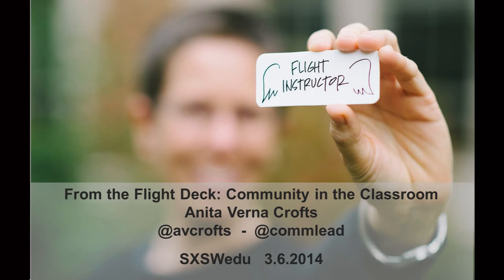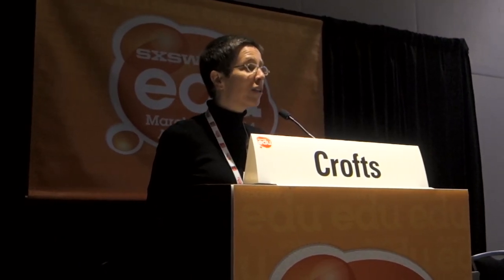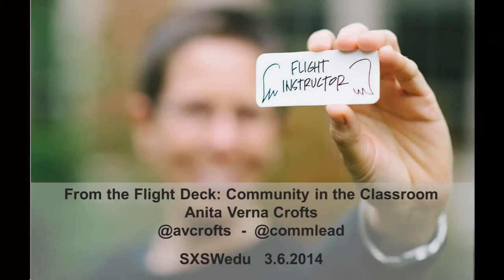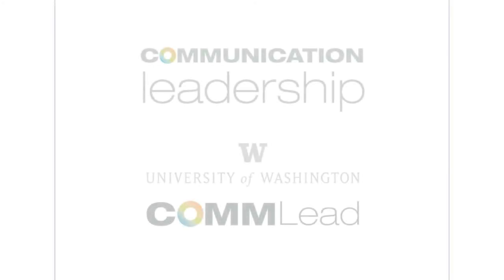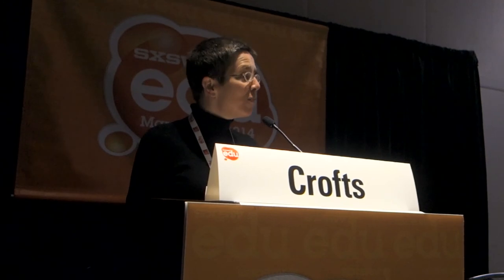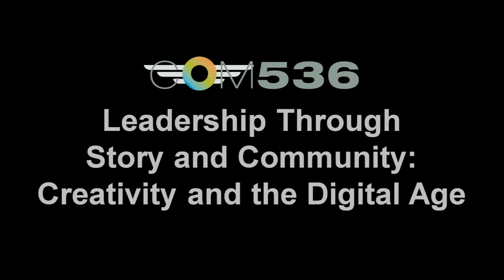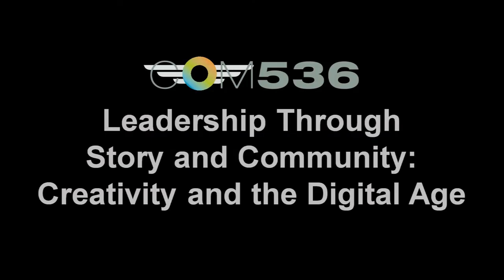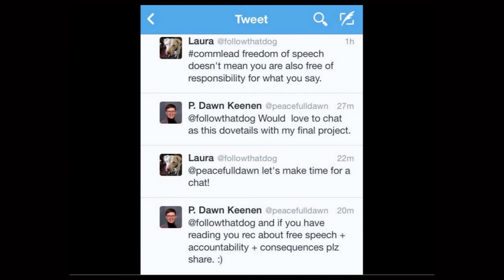Anita Verna Crofts' "Let Students Lead" talk at SXSWedu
On March 6th, Comm Lead's Associate Director Anita Verna Crofts gave a solo talk at SXSWedu in Austin, titled "From the Flight Deck: Community in the Classroom." To learn more about her teaching philosophy and the COM 536 class, read

For more information on the Comm Lead program: commlead.uw.edu